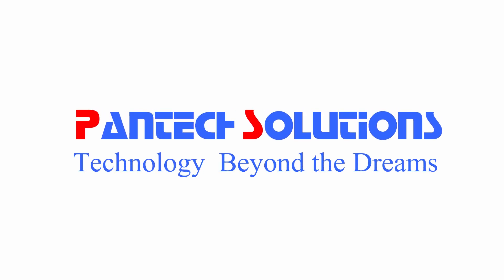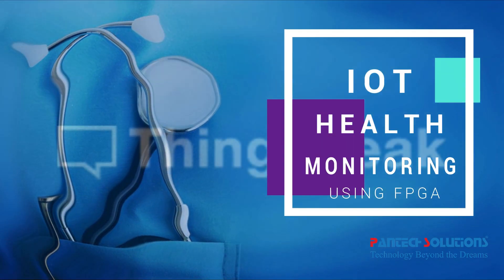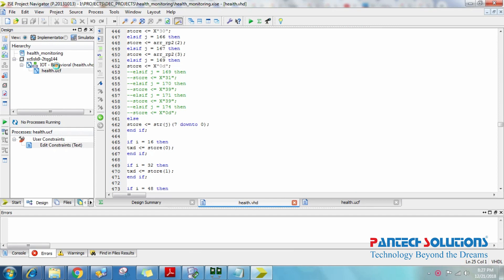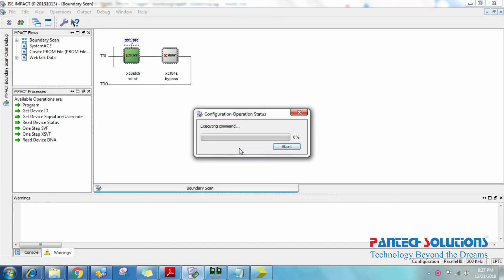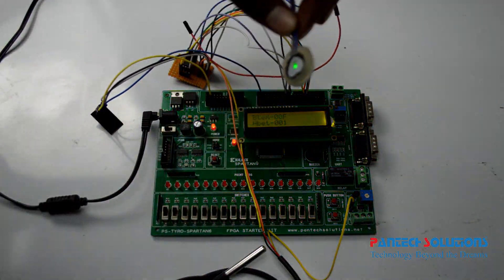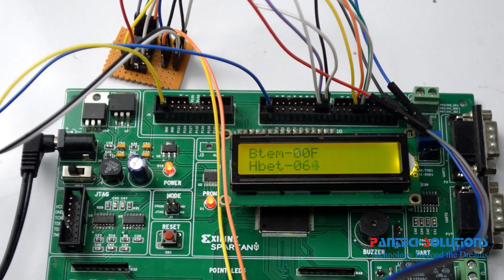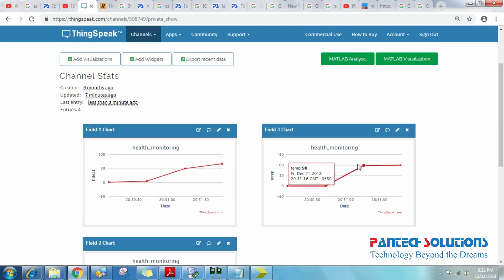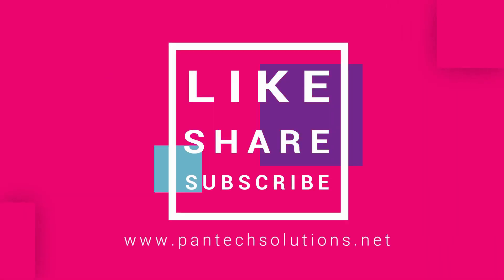IOT HEALTH MONITORING using FPGA